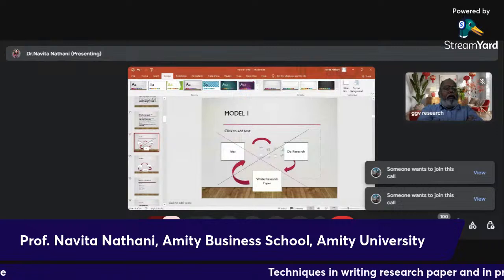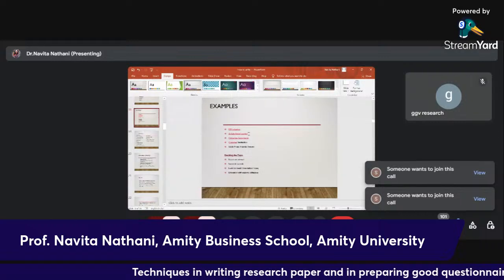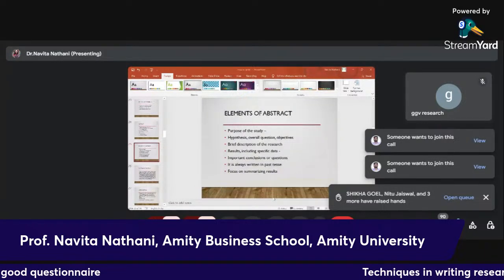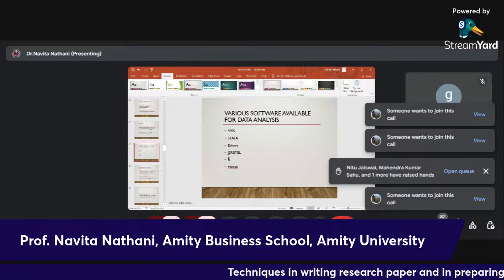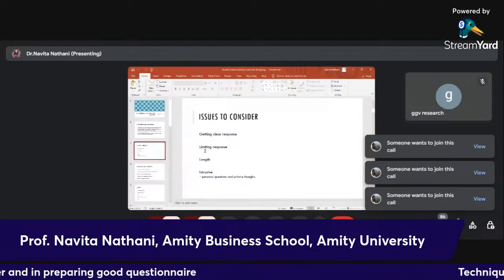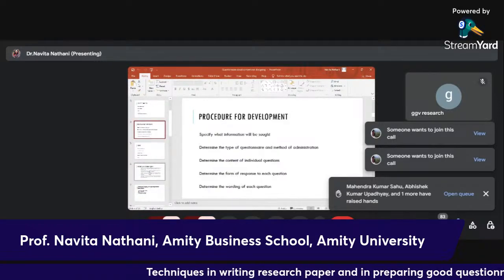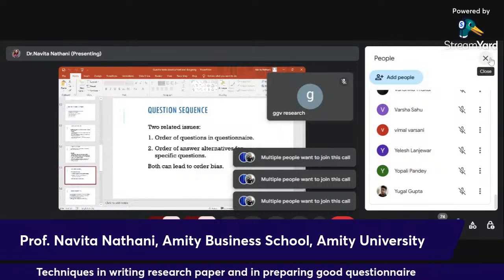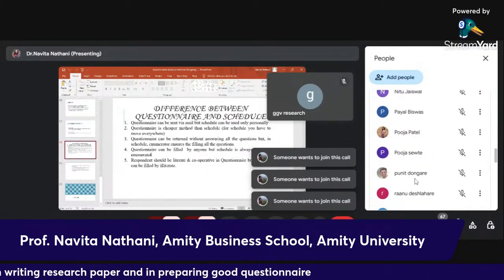Techniques in writing research paper and in preparing good questionnaire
Online invited lecture session on 'Techniques in writing research paper and in preparing good questionnaire' by Prof. Navita Nathani, Amity Business School, Amity University, Gwalior,(M.P.) Oranied by Dr. Mukesh Agarwal, School Level Research Coordinator, School of Studies of Commerce and Management, Guru Ghasidas Vishwavidyalaya (NAAC A++), Koni, Bilaspur, (C.G.).